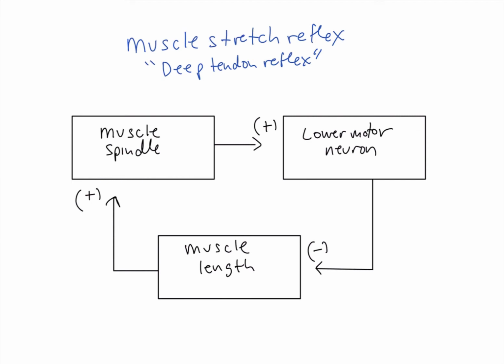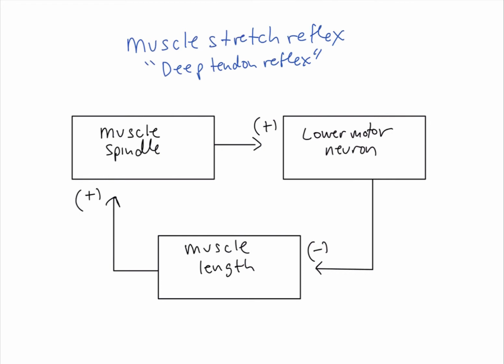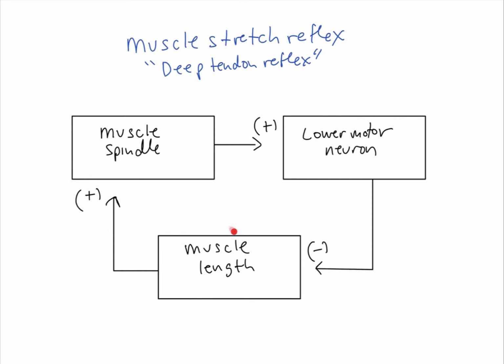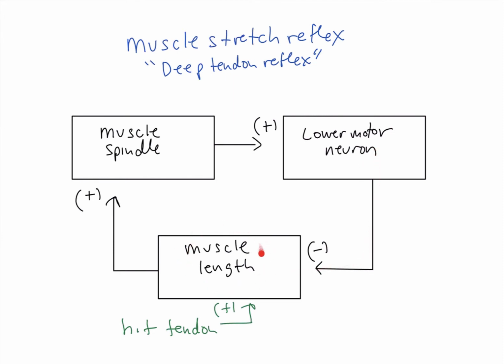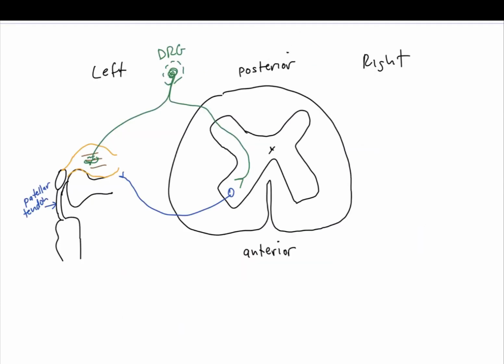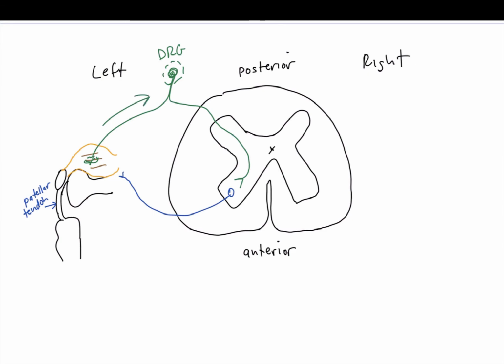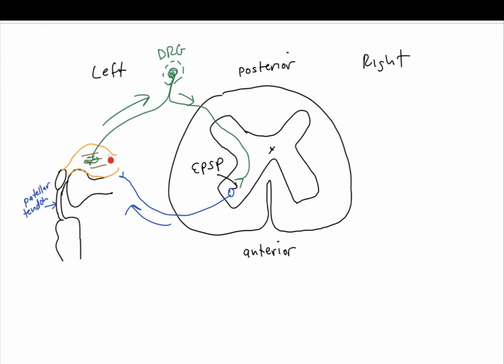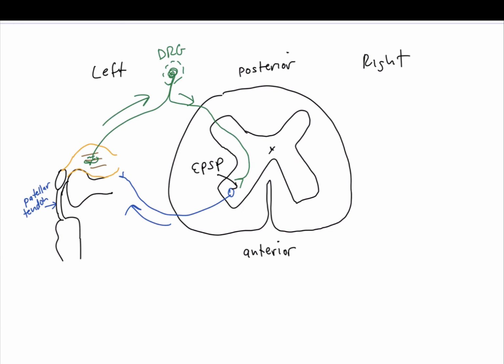Schneid Guide to Muscle Stretch Reflex